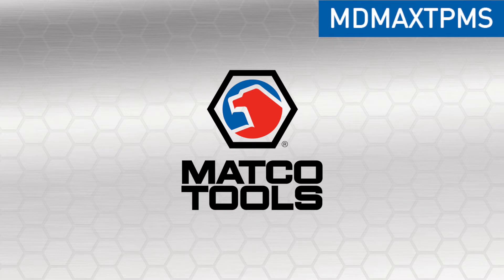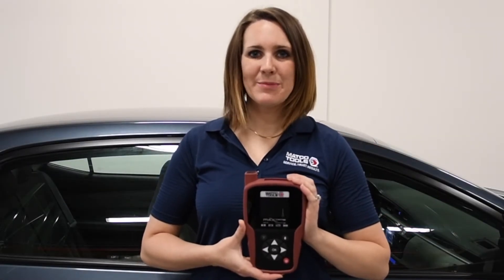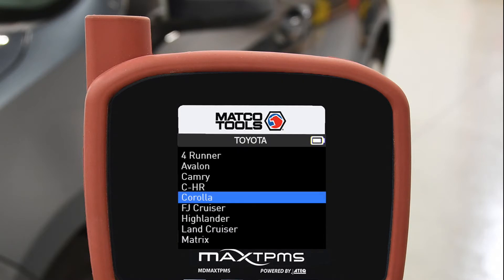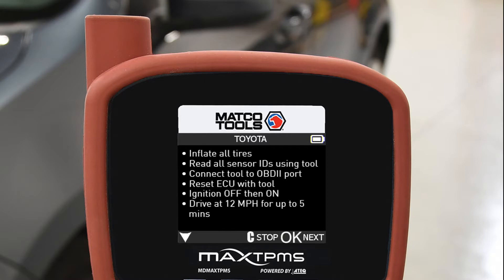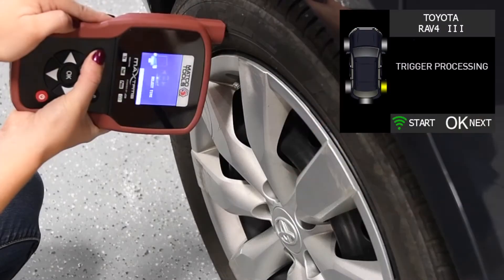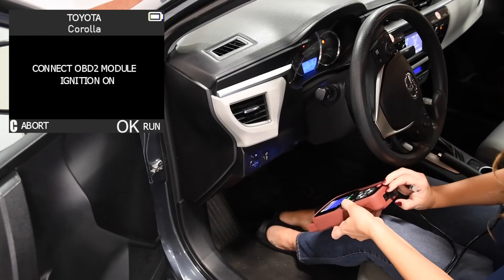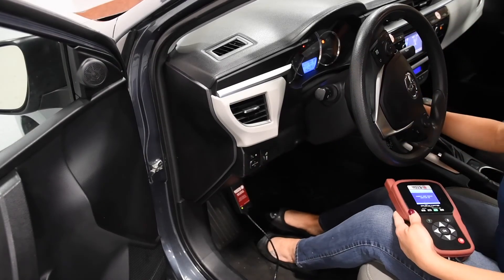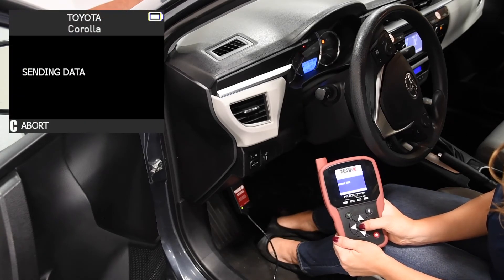Matco Max TPMS - OBD Re-learn Procedure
OBD Re-learn procedure
Reset ECU